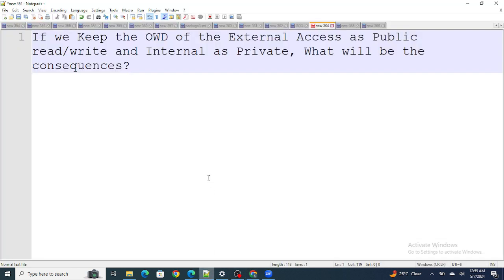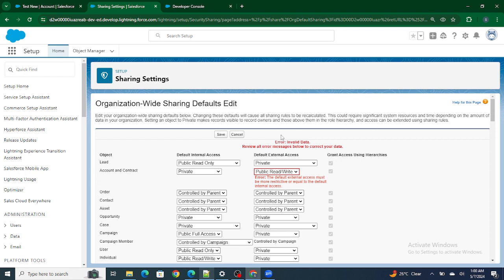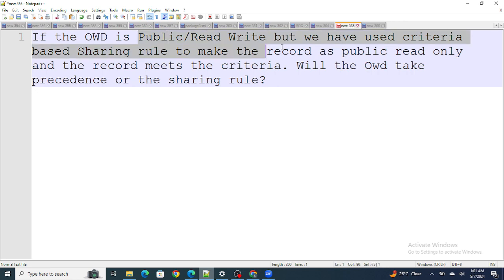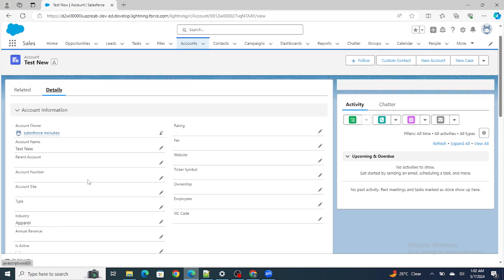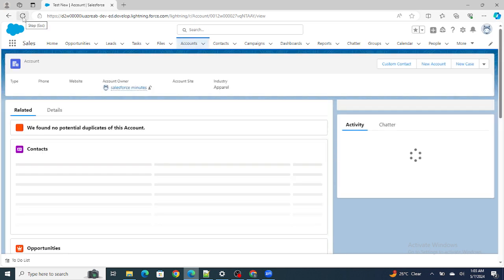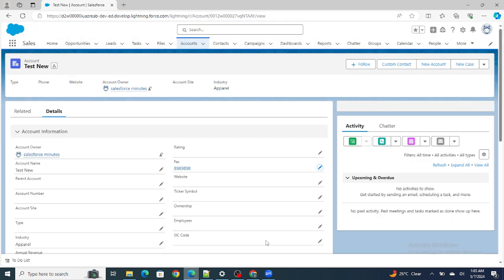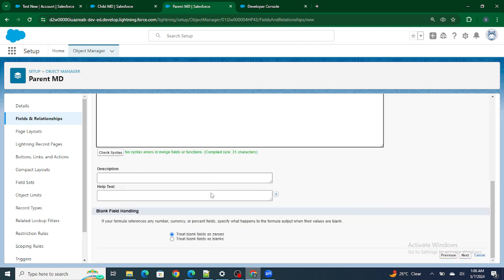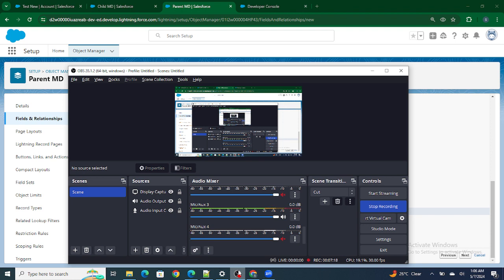salesforce Interview questions and answers | Part 43